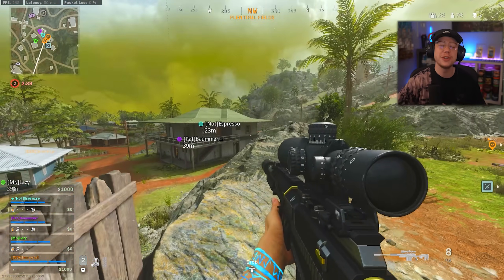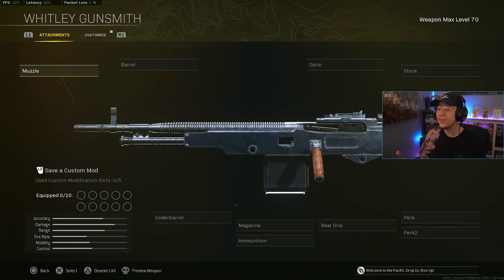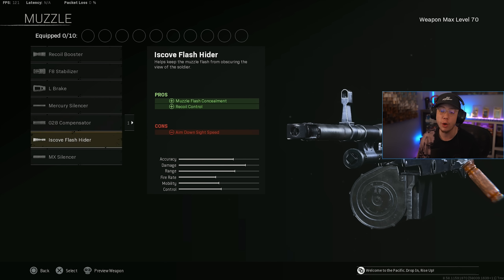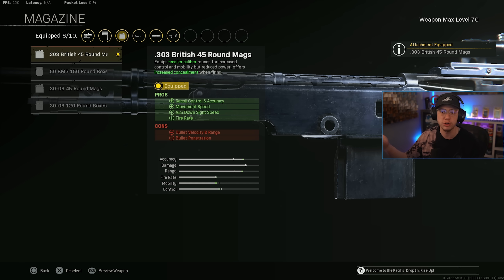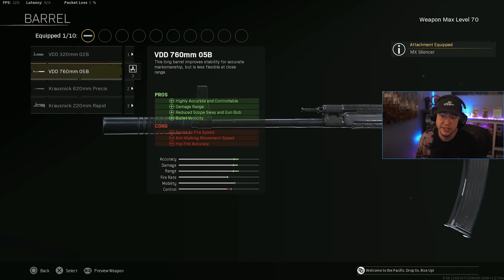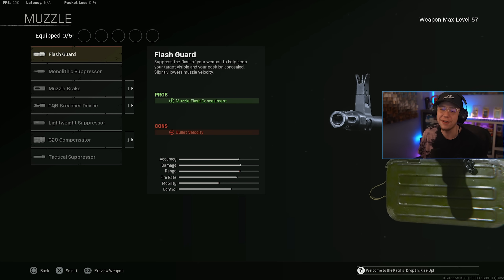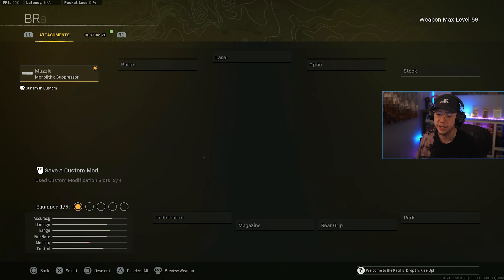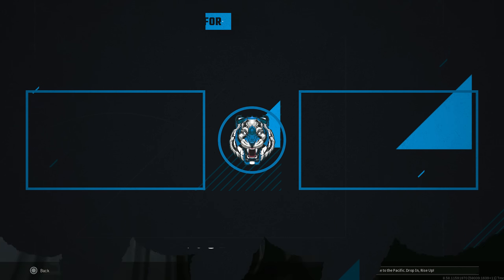WARZONE: New LONG RANGE META LOADOUTS After Update! (WARZONE Best Setups)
New Long Range META in WARZONE After the newest Update!

In this video, we're breaking down the new Long Range META in Call of Duty WARZONE! COD WARZONE saw a serious long range META Update with Season 3 Reloaded as some of the Best Weapons were updated with various buffs and nerds. This video goes over the new Long Range Meta and BEST LOADOUTS in WARZONE!